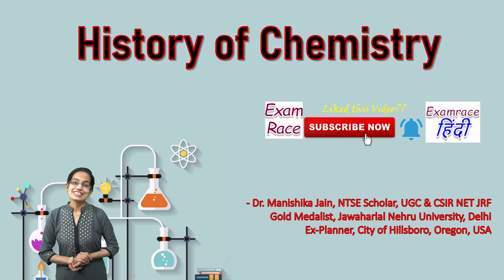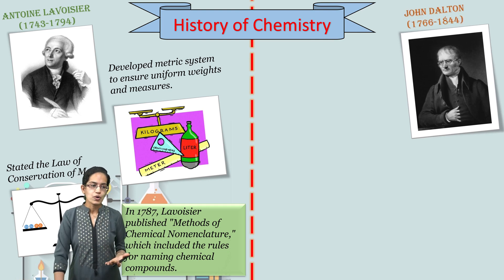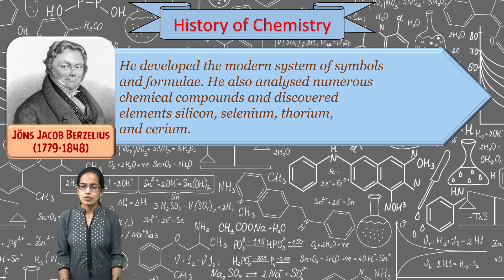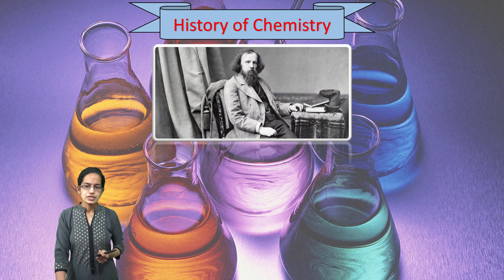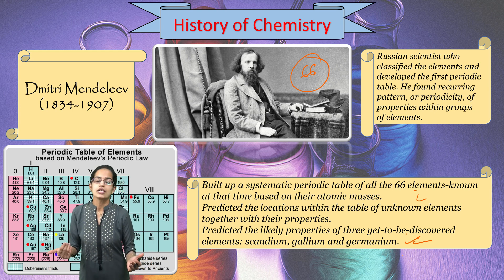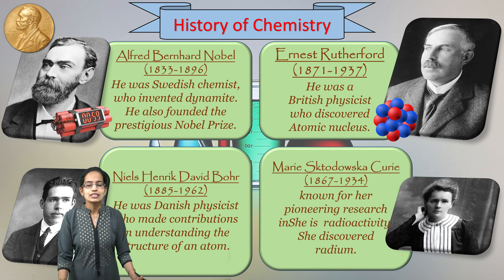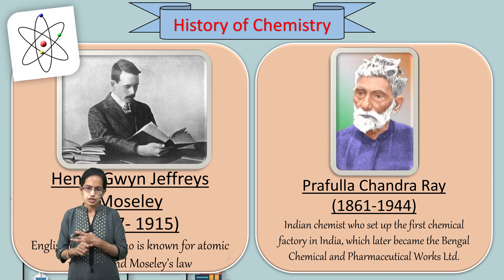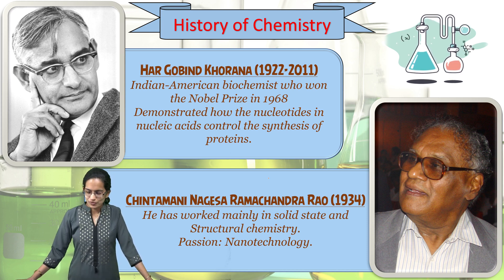History of Chemistry: Lavoisier, Dalton, Pasteur, Berzelius, Mendeleev, Nobel, Rutherford,Bohr,Curie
Alfred Bernhard Nobel
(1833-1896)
He was Swedish chemist, who invented dynamite. He also founded the prestigious Nobel Prize.

Niels Henrik David Bohr (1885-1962) He was Danish physicist who made contributions in understanding the structure of an atom.
Ernest Rutherford (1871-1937) was a British physicist who discovered Atomic nucleus.

Mendeleev
Built up a systematic periodic table of all the 66 elements-known at that time based on their atomic masses.
Predicted the locations within the table of unknown elements together with their properties.
Predicted the likely properties of three yet-to-be-discovered elements: scandium, gallium and germanium.
Chapters:
0:00 History of Chemistry
0:22 Lavoisier
1:20 Dalton
1:35 Berzelius
2:01 Louis Pasteur
2:35 Mendeleev
3:36 Alfred Nobel
4:08 Rutherford
4:18 Marie Curie
4:55 Moseley
5:12 Prafulla Chandra Ray
5:23 Har Gobind Khorana
5:40 Chintamani Nagesa Ramachandra Rao